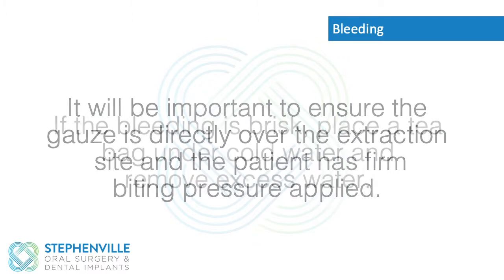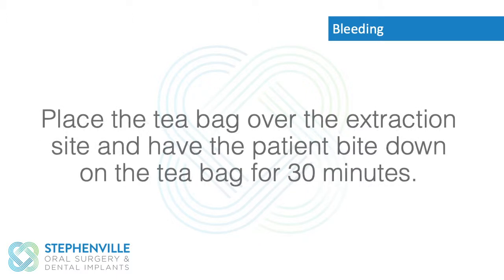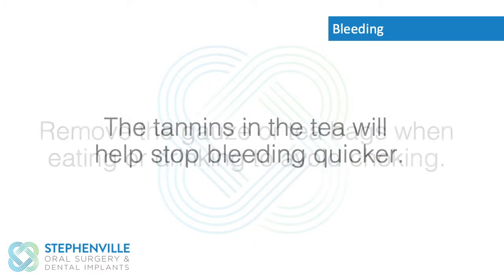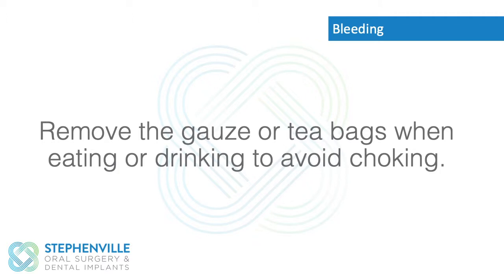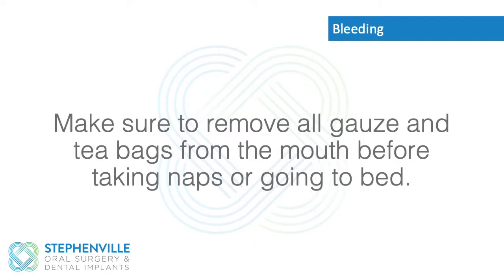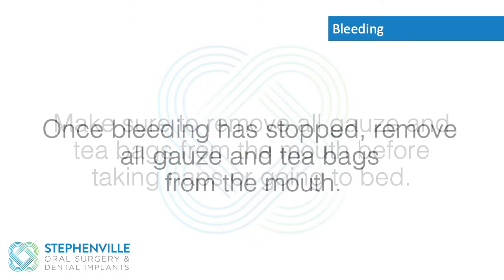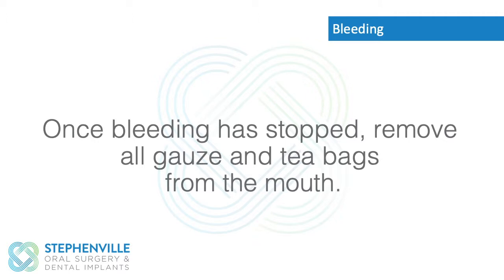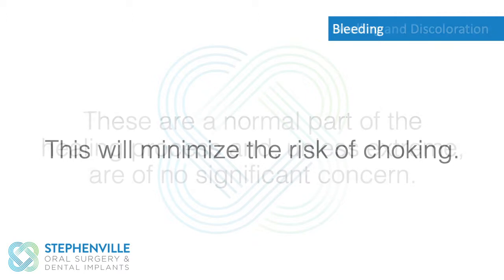Post-Operative Instructions at Stephenville Oral Surgery & Dental Implants, Stephenville, TX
Post-Operative Instructions in Stephenville, TX

Andrea McPhillips, DDS, MD

Office Hours:
Mon-Thu: 9:00 AM-4:00PM
Fri: 8:00AM-2:30PM

Services Provided:
Dental Implants | Tooth Replacement Options | Wisdom Teeth Removal | General Tooth Extraction | Impacted Tooth Exposure | Full-Arch Restoration | Bone Grafting | L-PRF | Oral Pathology | Facial Trauma | Pre-Prosthetic Surgery | Stem Cells